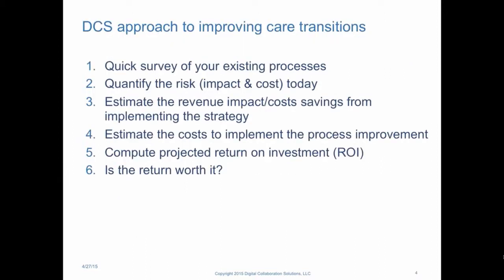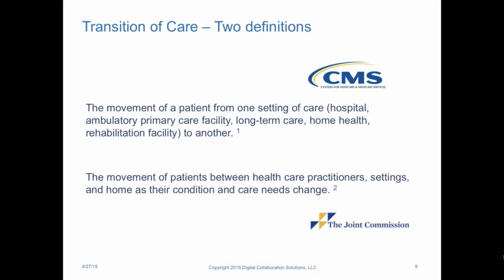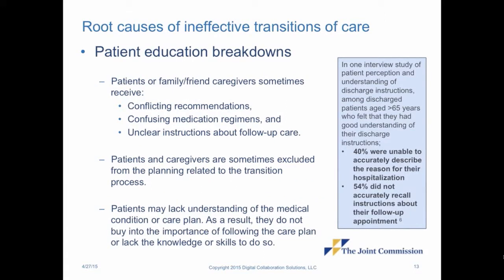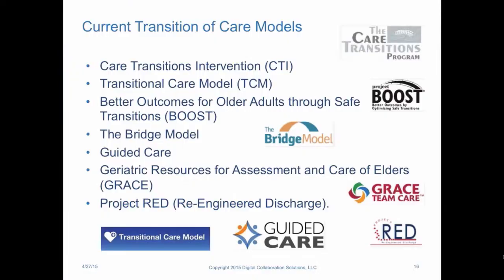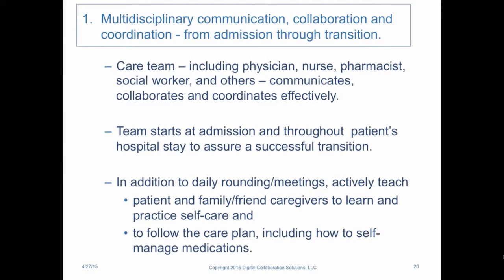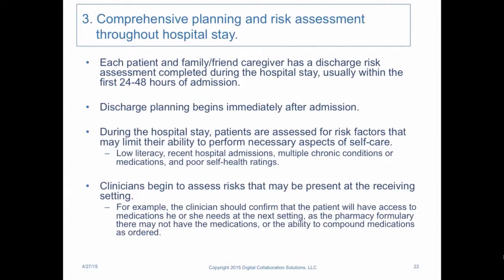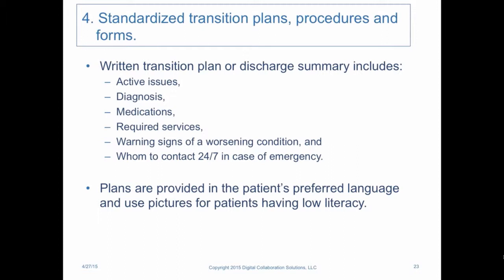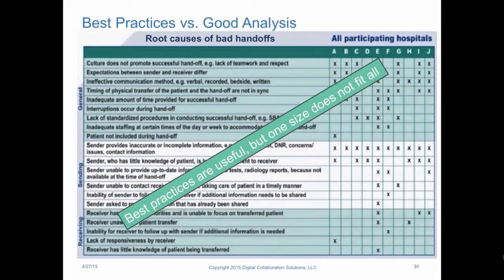Defining Results-Based Care Transition Processes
Next in our Readmissions Reduction Learning Series is a webinar that highlights best practices for successfully transitioning patients between care and home settings, including best practices for avoiding costly hospital readmissions.